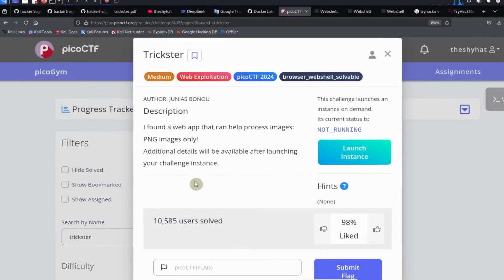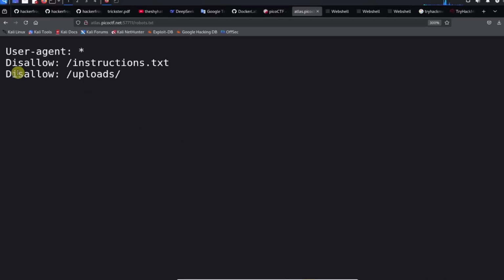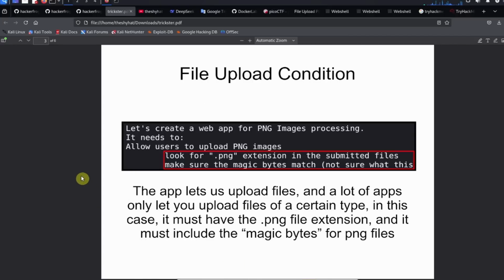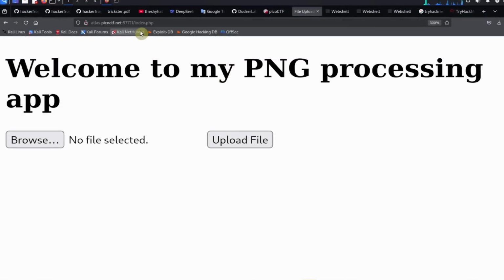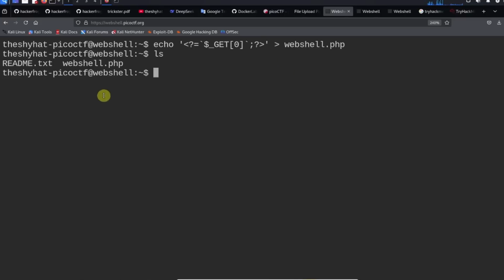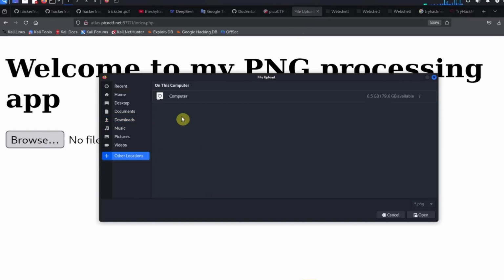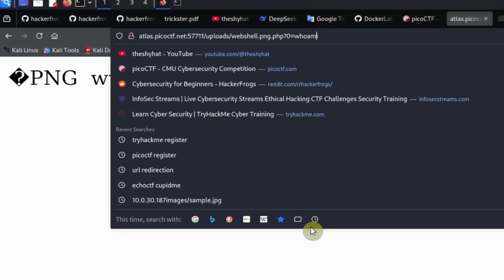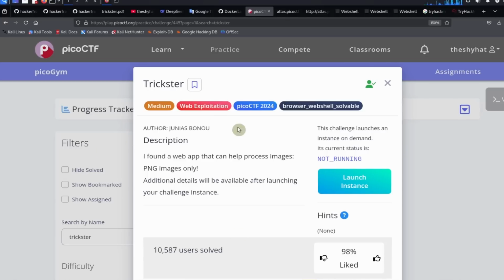picoCTF 2024 - Web Hacking - Trickster - File Upload Attack